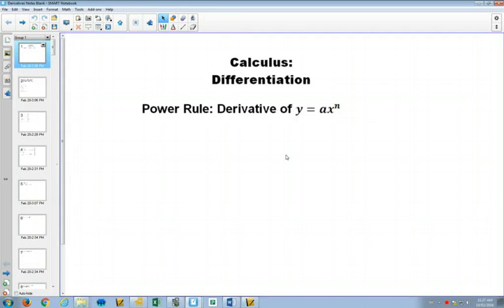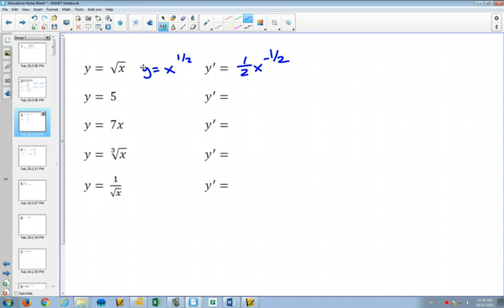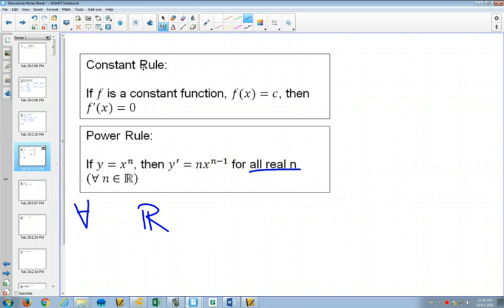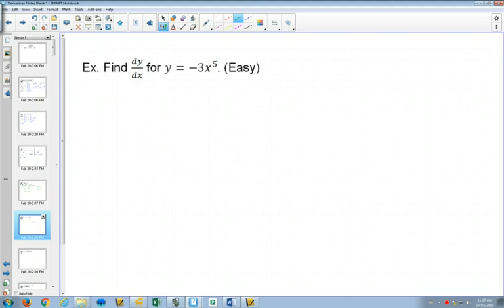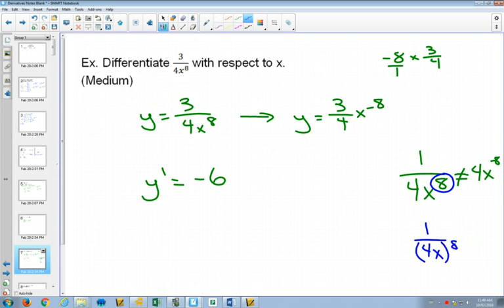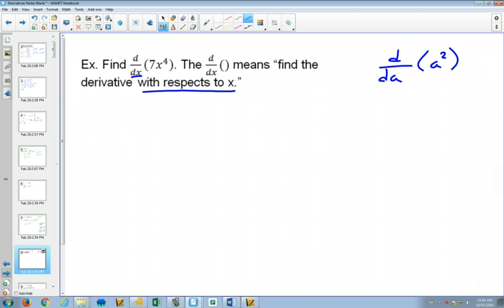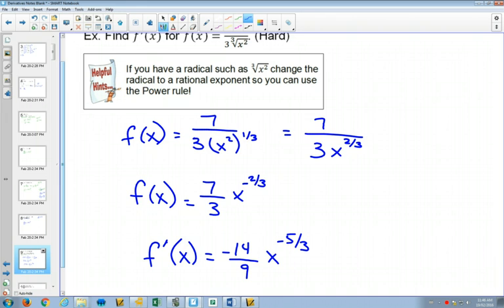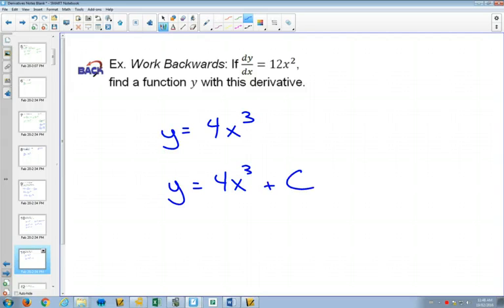Differentiation Power Rule